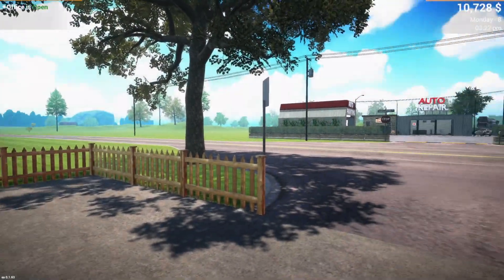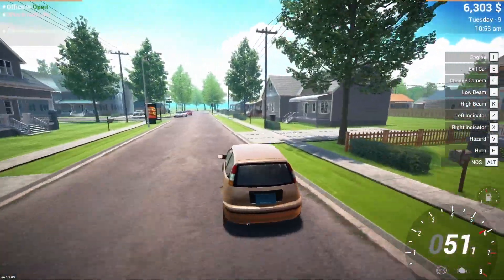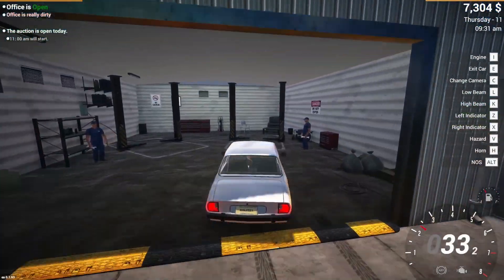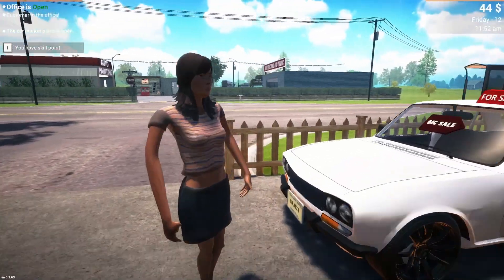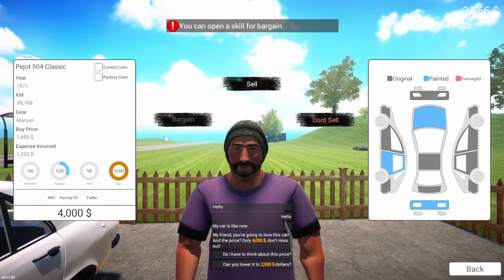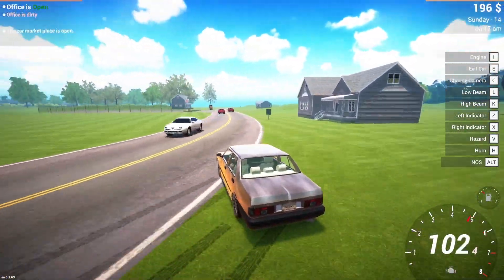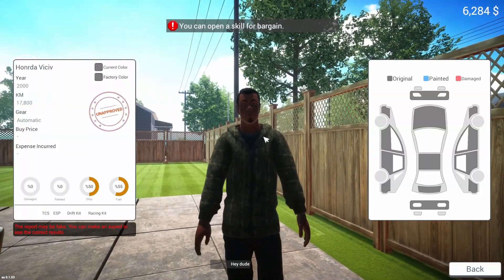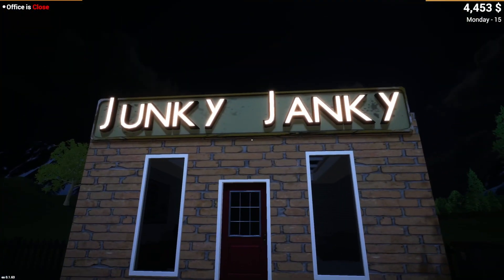Trying To Flip Budget Cars For Profit in Car For Sale Simulator 2023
I've got a new strategy this time. I'm going to try to buy cheap cars around the $2000 price range, and see if I can flip them for profit. I've also started to get new tools at my disposal to help make better sales, and it should only get better once I unlock even more skills and upgrades to help me.

Car For Sale Simulator 2023 is a game where you buy cars according to your budget from either the auction, car market, or neighborhood, and then clean them up, repair, and modify them before trying to sell them for a profit.